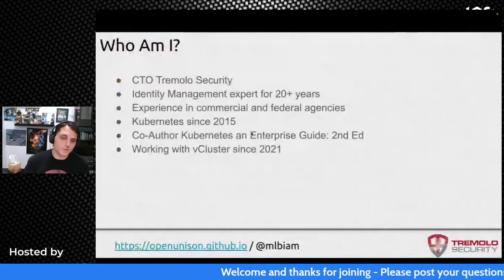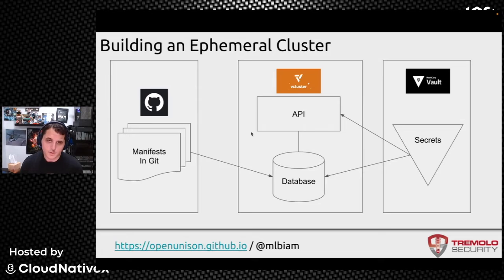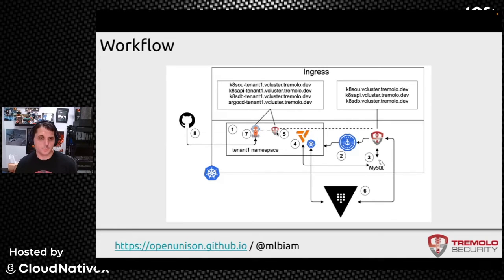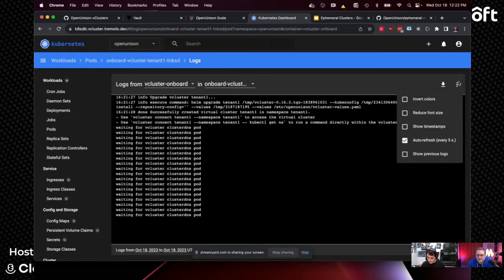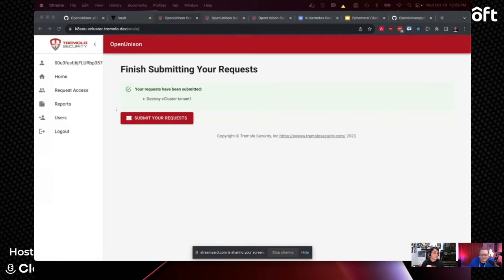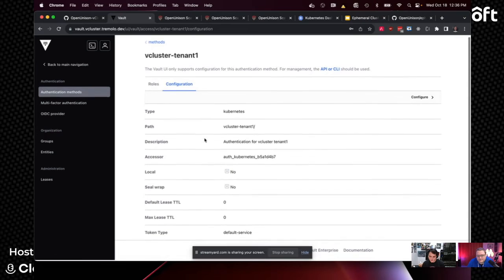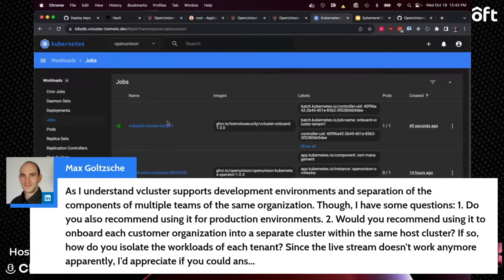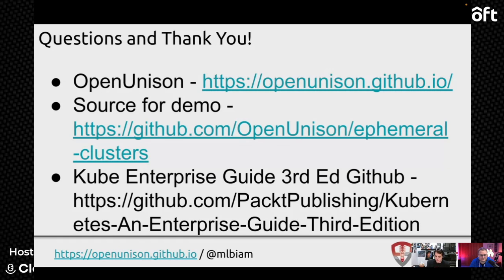Ephemeral Kubernetes Environments: A Cost Effective Solution for Multi-tenancy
In this Webinar Marc presents:

- Building clusters that can be easily recreated from git
- Securely orchestrating vCluster, GitHub, ArgoCD, Okta &
- Integrating enterprise identity across the entire stack to maintain compliance

There is also a live demo showing all of this in action.